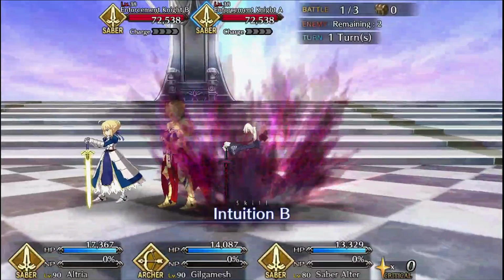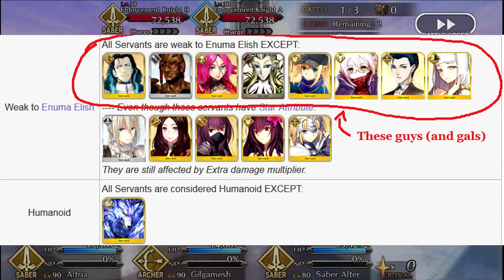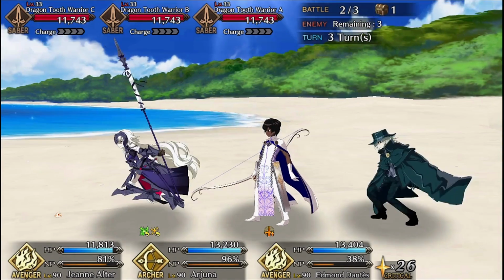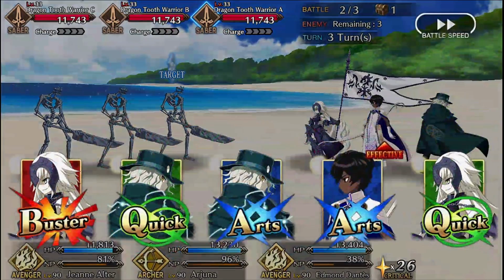How To Use Every 5-Star In The Game Redux [Fate/Grand Order English]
Inspired by Gregor's Rainbow Six: Siege "How-To" video series.

Closer - Au5 (feat. Danyka Nadeau)
Legends - Razihel (feat. TeamMate) (Hyper Potions Remix)
Genesis - Dimension W Opening
Synesthesia - Ahisa
Brave Shine - Aimer
Infinite Azure [Moonsiders 1st] - Tekken 7

I stream sometimes, follow so that you can hang out for some FGO and chill if ya like: